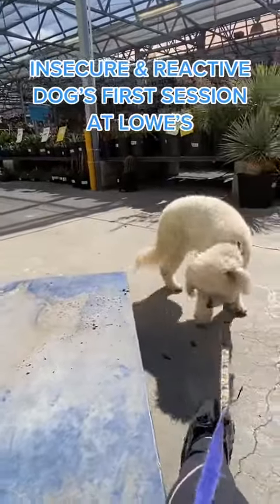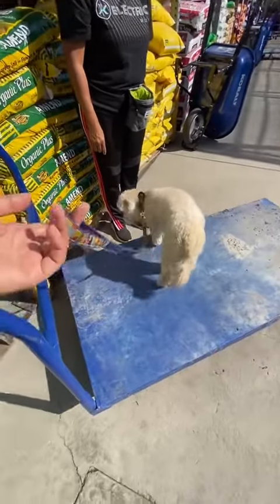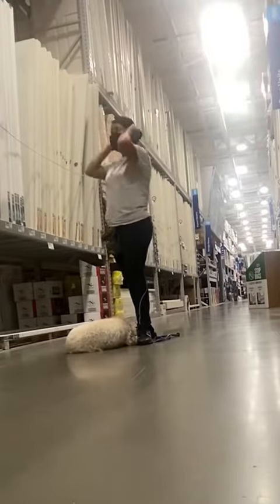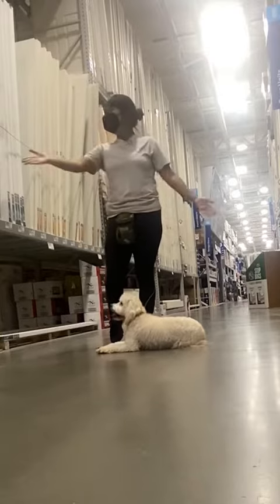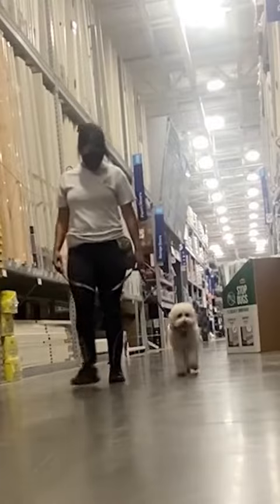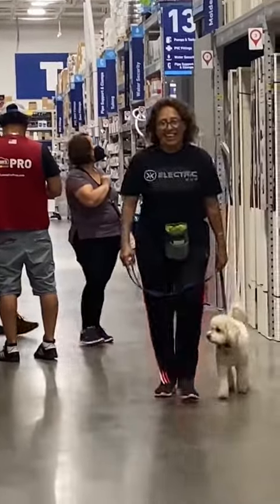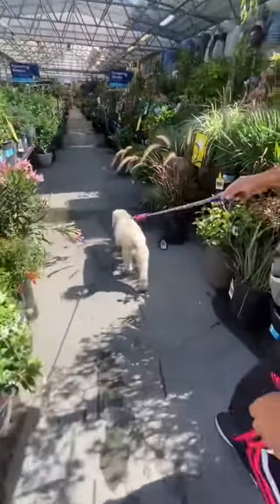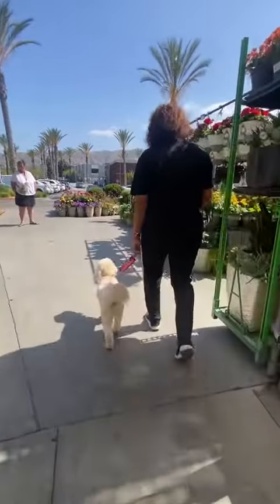First time training this dog at Lowes